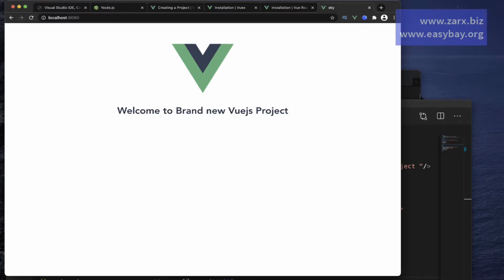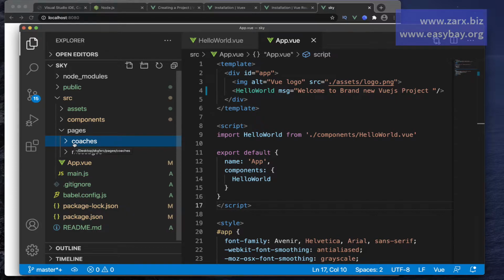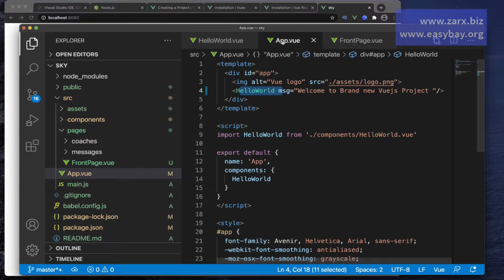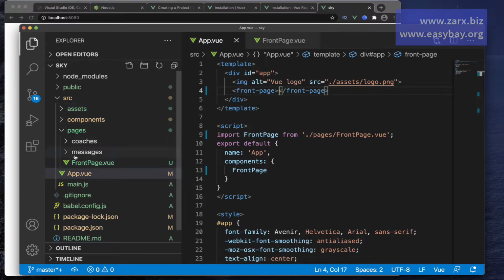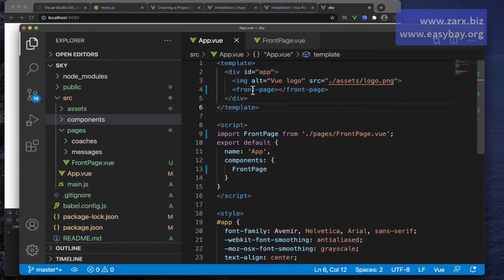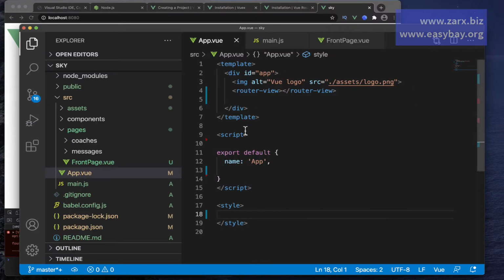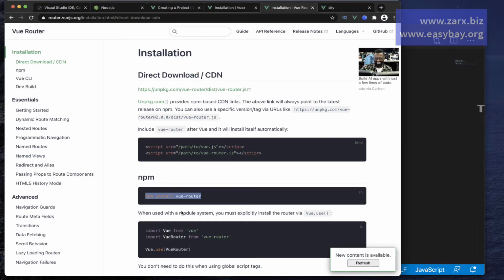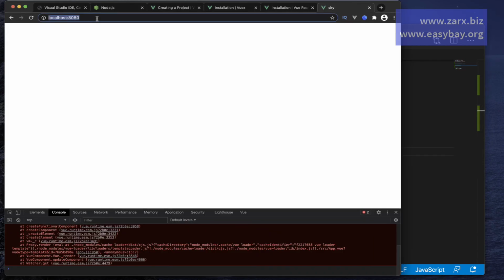#3 Vue js install vue router | VueJS Beginner Tutorial| Vuex Beginner Tutorial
Vue js install vue router | VueJS Beginner Tutorial| Vuex Beginner Tutorial